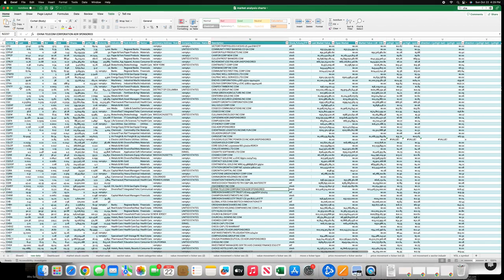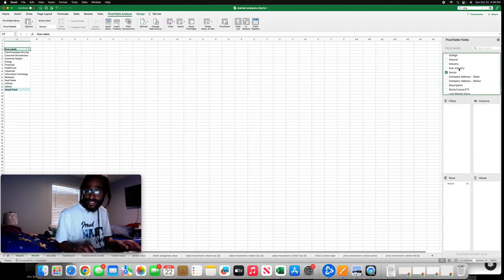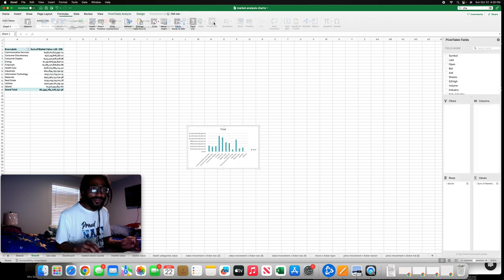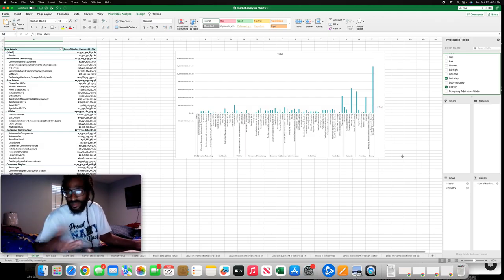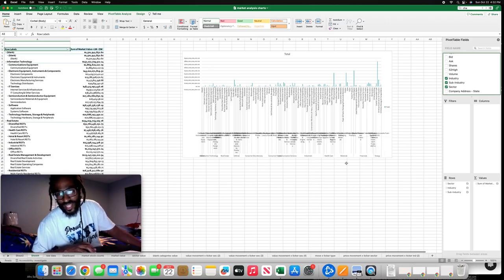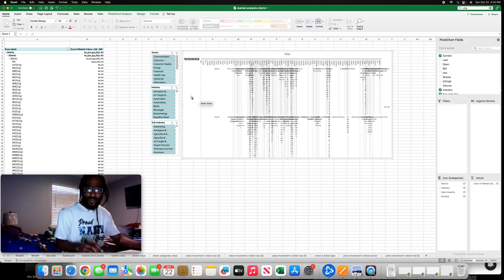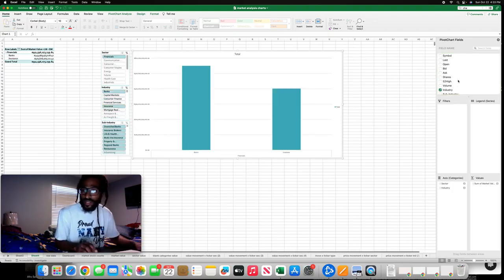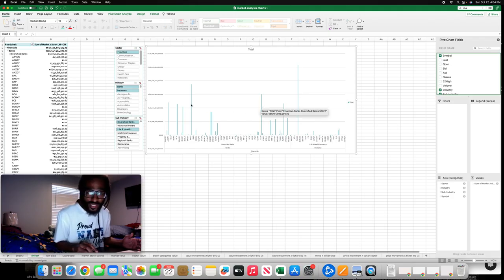How I use excel visualizations to tell the story of stock market financial influx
this was the nexus for my app: stock market snaps